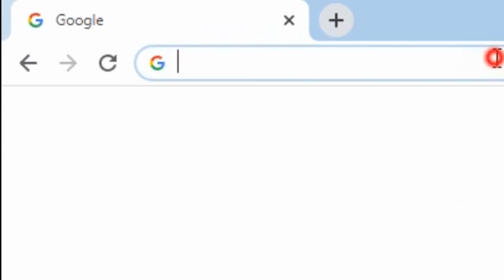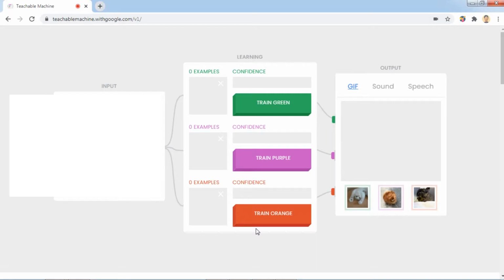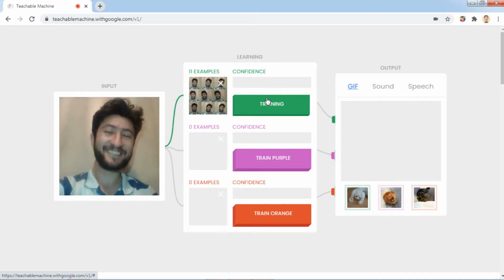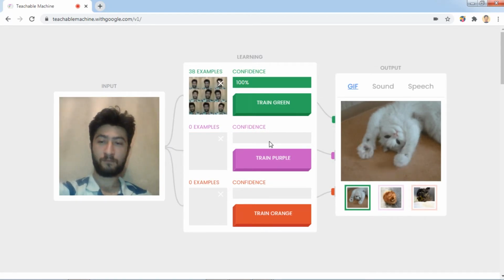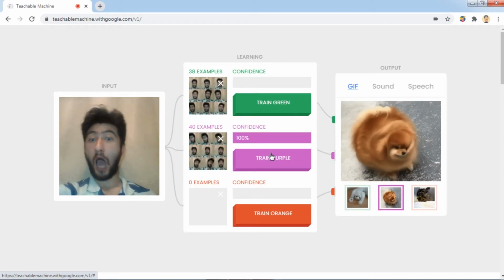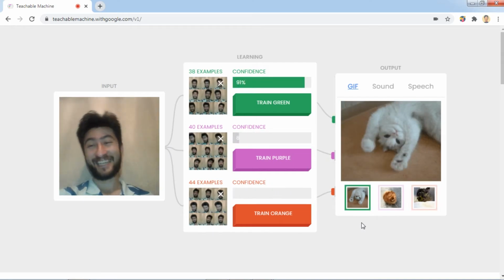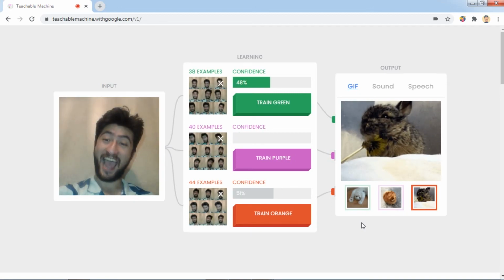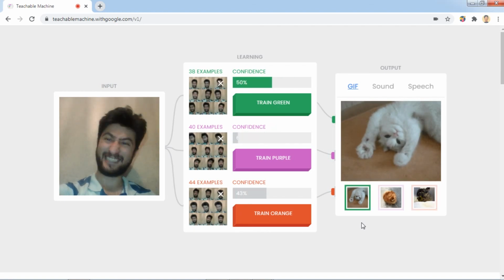Teach Machine Learning Model to recognize your emotions || Google Teachable Machine